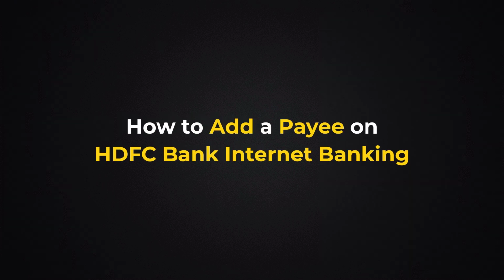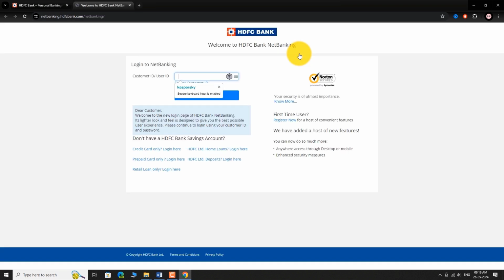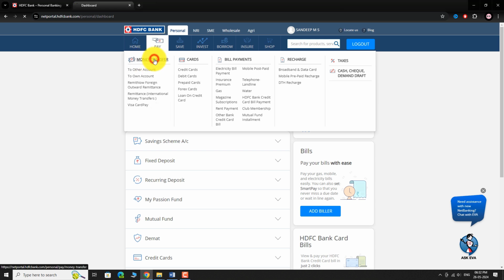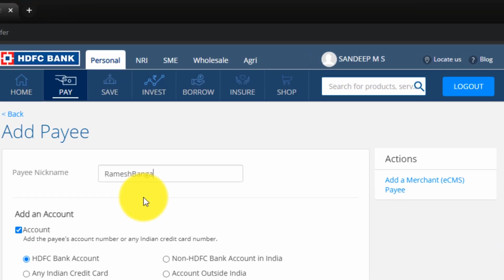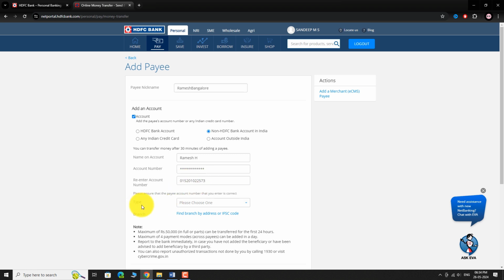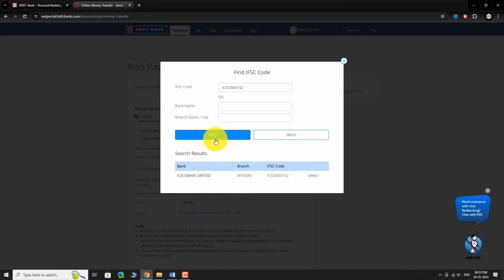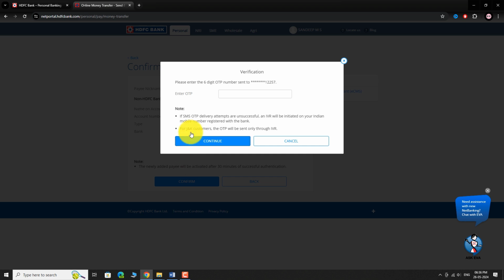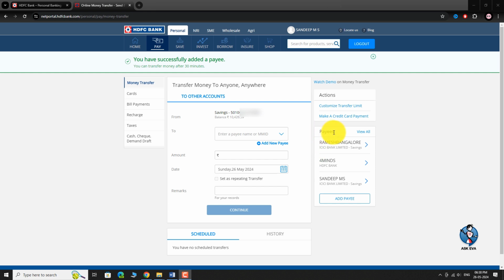How to Add a Payee on HDFC Bank Internet Banking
0:00 Subscribe to Our Youtube Channel and Press the Bell Icon for Latest Updates
0:08 Open Your Favourite Browser.
0:13 Go to hdfcbank.com
0:17 Now, Click on the “Login” Button in the Top Right Corner of the Page.
0:21 Select “Net banking” From the Drop Down Menu.
0:27 You Will Be Navigated to Net Banking Login Page.
0:30 Enter Your Customer ID or User ID.
0:35 Click on “Continue”.
0:38 Now, Enter Your Password.
0:42 Click “Login”.
0:46 You are logged in to Your HDFC Bank Internet Banking Account.
0:50 In the top menu bar, hover your mouse over “Pay.”
0:54 Click on “Money Transfer” from the drop-down menu.
1:00 In the “Payee” section, click the “Add Payee” button.
1:06 Enter a “Nickname” for the payee.
1:12 This is not the account name of the payee.
1:15 If you have multiple payees with the same name, it might cause confusion.
1:20 So, choose a nickname that helps you easily identify the correct account.
1:26 Now, select whether the payee holds an “HDFC Bank Account,” “Other Bank Account,” “Credit Card,” or an account outside India.
1:36 In my case, I’ll select “Non-HDFC Bank Account.”
1:42 Enter the payee’s “Account Name.”
1:47 Now, enter the payee’s “Account Number.”
1:51 Re-enter the “Account Number” to confirm.
1:56 Select the “Type of Account” from the drop-down menu.
2:03 Select the “Branch.”
2:05 To find the branch, you need the branch’s IFSC code from the payee.
2:11 Enter the “IFSC Code” and click “Find.”
2:19 Click “Select.”
2:25 The branch has been added;
2:27 make sure it is correct.
2:30 Click on “Continue.”
2:34 Double-check that all the details are correct.
2:39 Accept the terms and conditions, then click “Confirm.”
2:44 Enter the OTP received on your mobile phone.
2:50 Click on “Continue.”
2:54 That’s it! You have successfully added a payee.
2:57 You can transfer funds to this payee after 30 minutes.
3:01 A maximum of Rs 50,000 can be transferred on the first day.
3:05 After that, you can transfer larger amounts.
3:10 This is how you can add a payee on HDFC Bank Internet Banking.
3:14 Thank You for Watching.

Translations